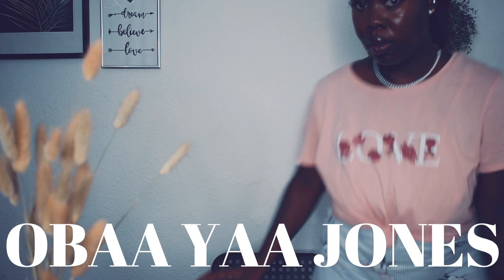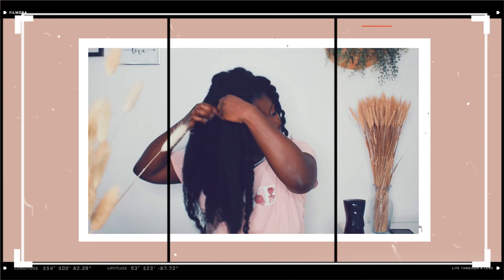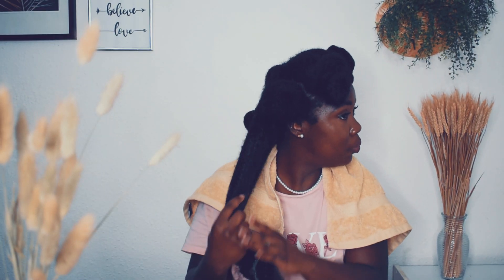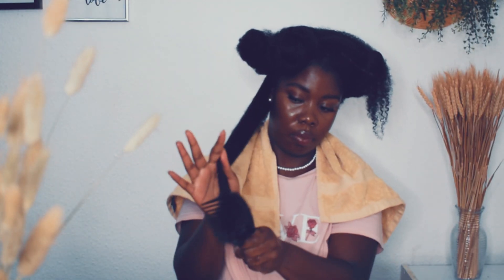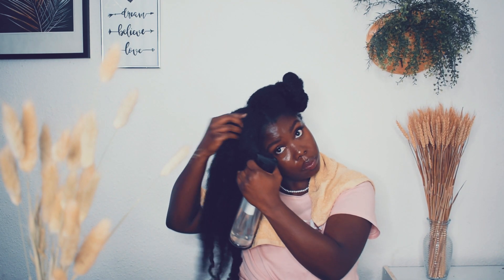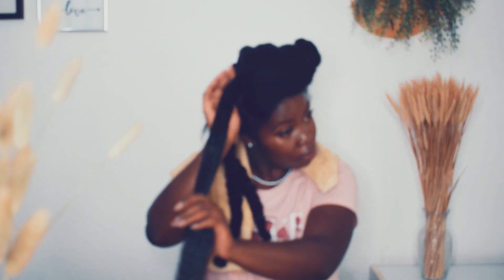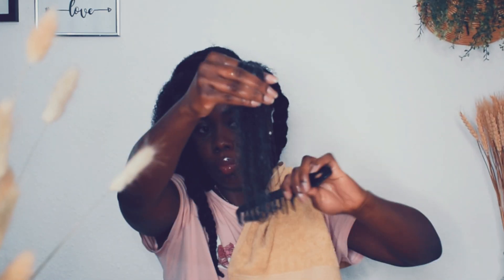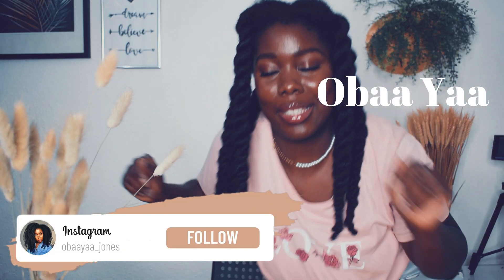USING FLAXSEED GEL FOR THE FIRST TIME IN MY NATURAL HAIR | THIS IS WHAT HAPPEND...| Obaa Yaa Jones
In today's video, I show you my process of detangling my natural hair using flaxseed gel for the very first time. Flaxseed is said to be good for hair. It's consistency makes detangling much easier, because it is slippery, quite slime-like.

Also, don't forget to *LIKE* 👍🏾 this Video if you enjoyed watching.

Stay blessed!🙏🏾
OYJ💋

ps: Please STAY SAFE!!!